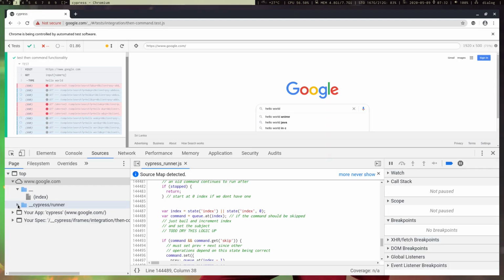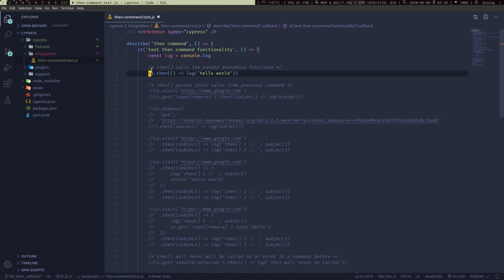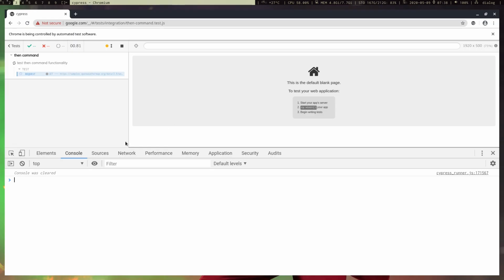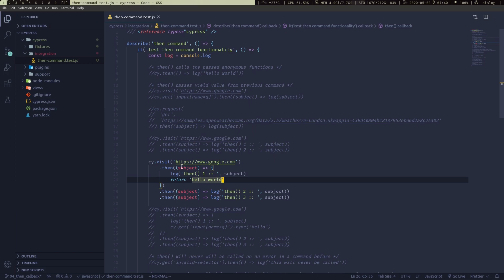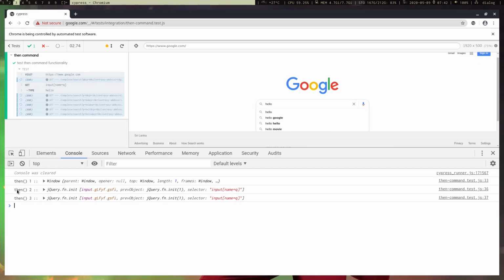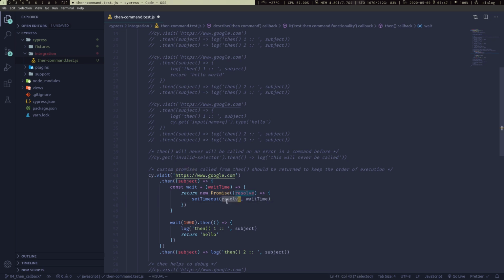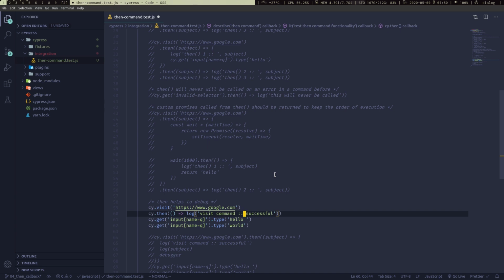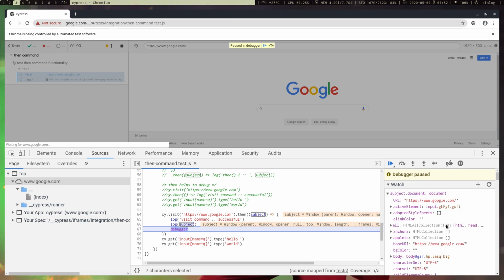Test Automation with Cypress #4 Then Command (All you need to know)